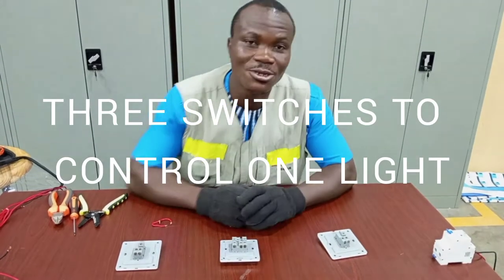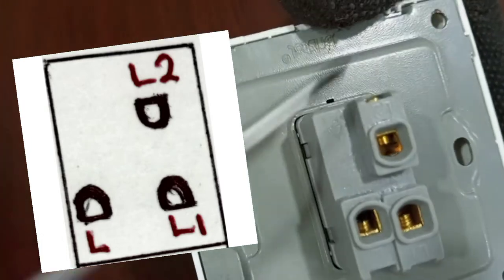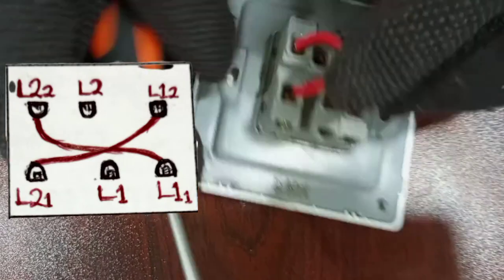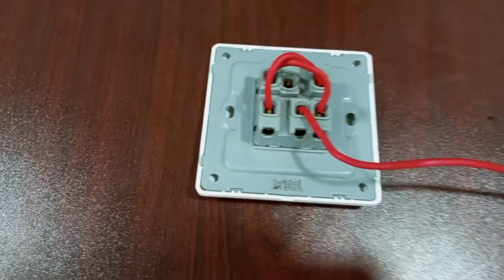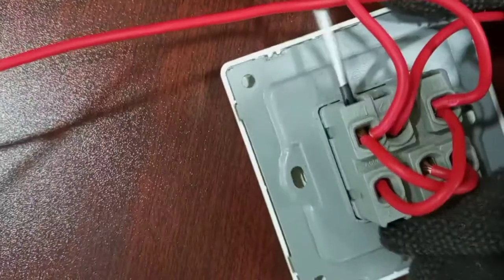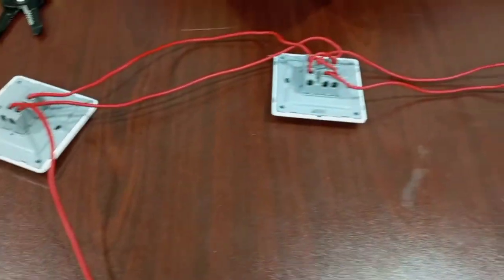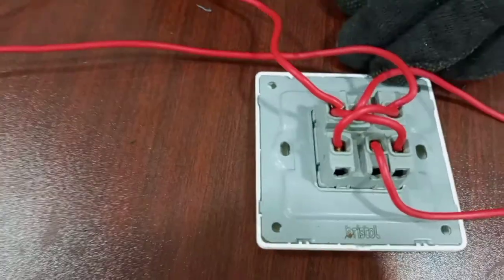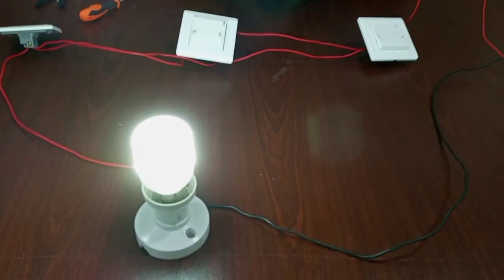how to wire three switches to control one light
this video shows clearly, how to connect a "Bristol" type intermediate switch , together with two-2way switches to control one lamp.